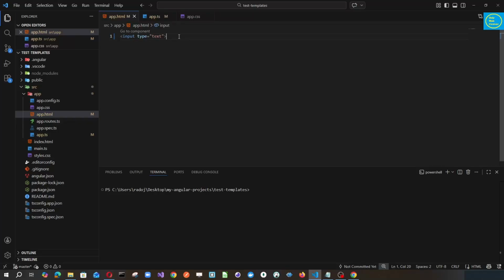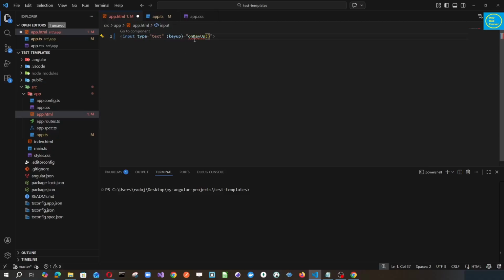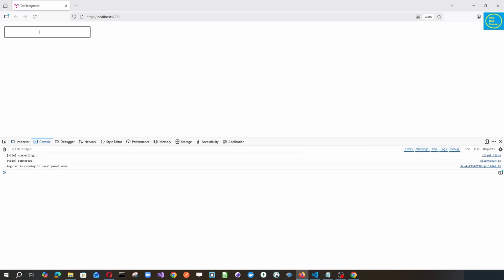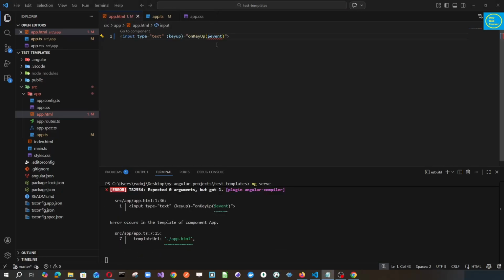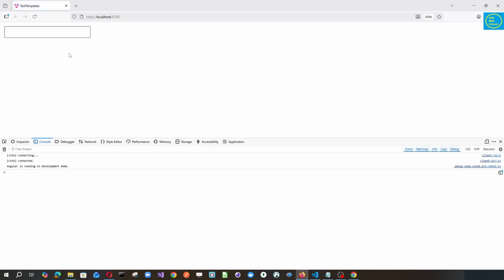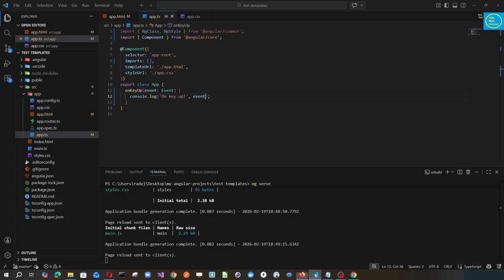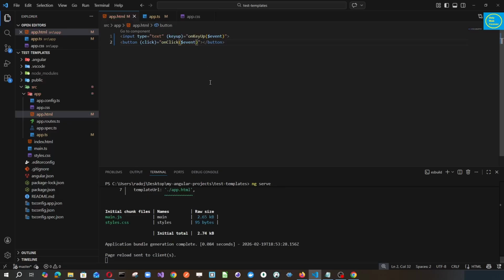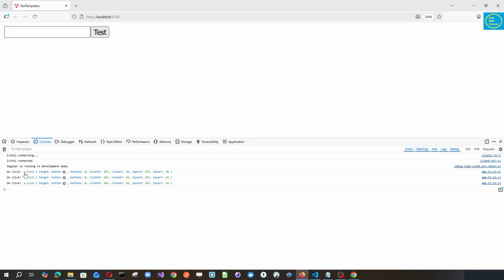Angular 21 - 33. Templates, event listeners, (keyup) (click)